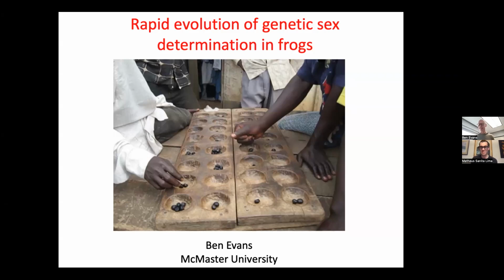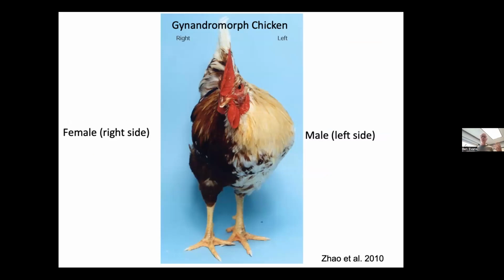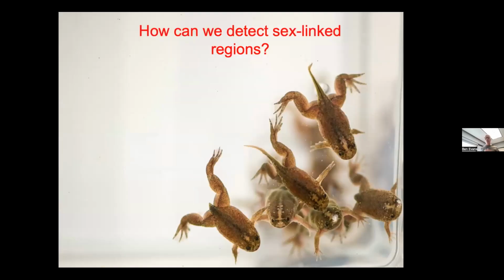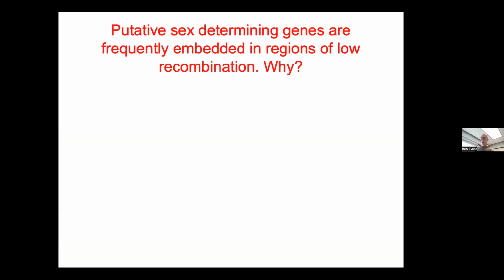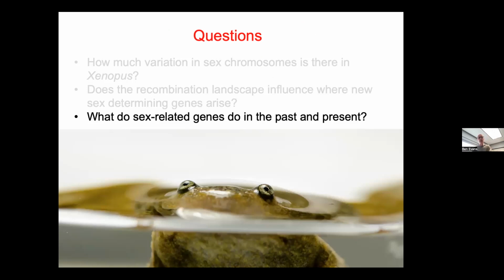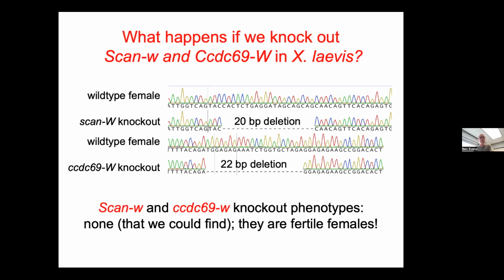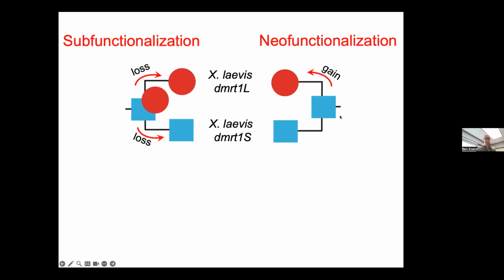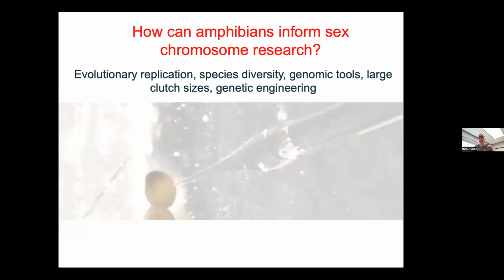WBESS 4_2024: Evolution of sex determination in frogs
Talk given by Dr. Ben Evans from McMaster University